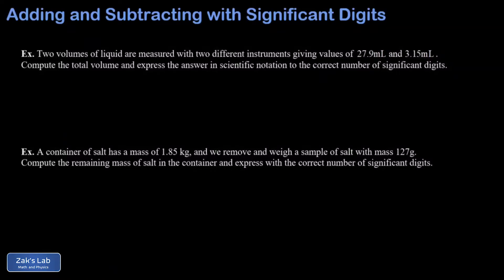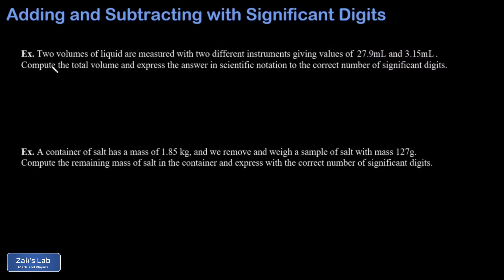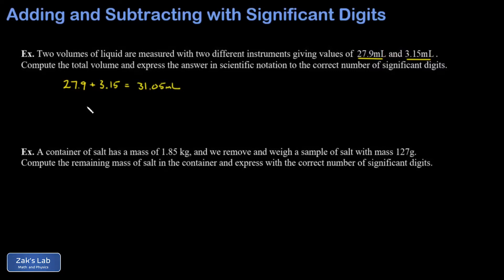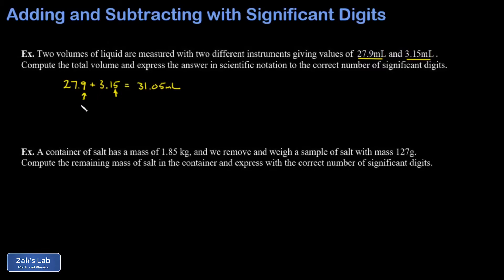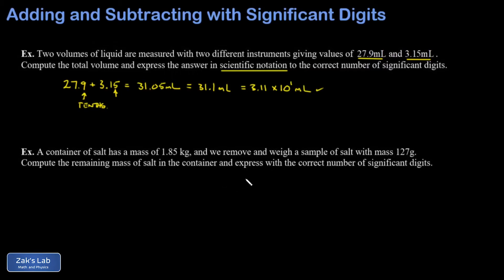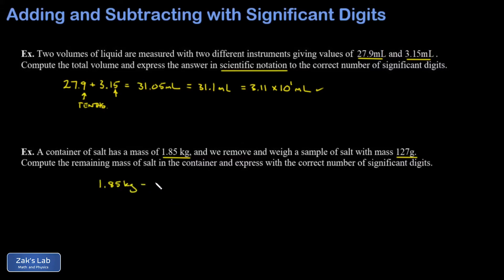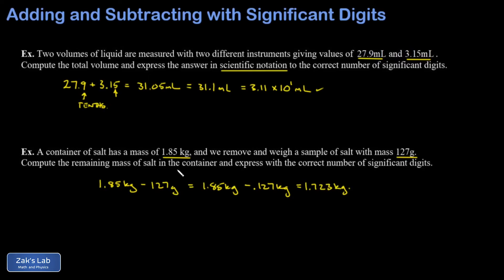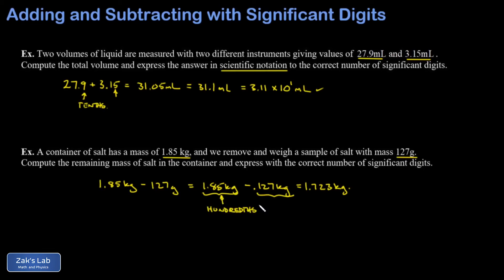Adding and subtracting with significant digits. Milliliters and grams/kilograms examples.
We introduce the addition and subtraction rule for significant digits, then we apply the rule to two examples.

In the first example, we add two volume measurements given in mL, but one of the measurements is taken to the tenths place and the other to the hundredths place.  After adding the numbers, we round off to the crudest decimal place in the problem, which was the tenths place.

In the second example, we subtract two mass measurements.  The first is given to the hundredths place in kg and the second is given to the ones place in grams.  We convert the grams to kilograms, subtract the numbers, and round to the hundredths place in kg, which was the crudest decimal place in the problem after we matched the units.